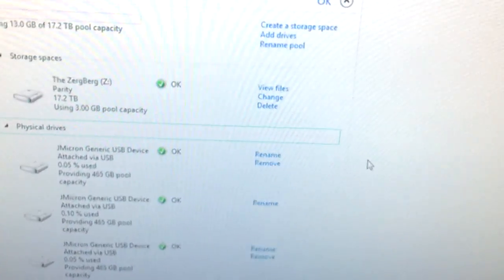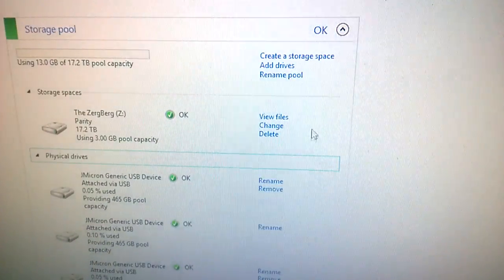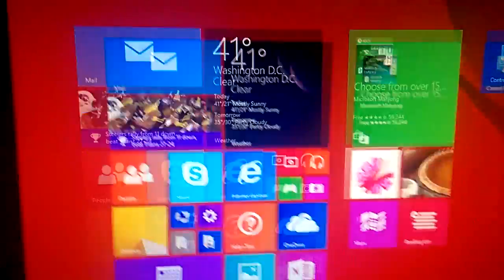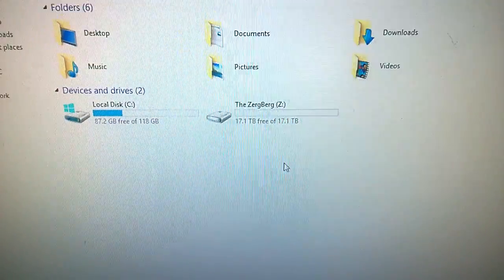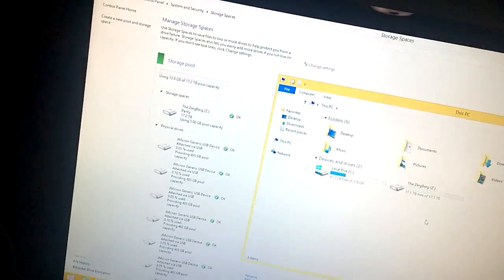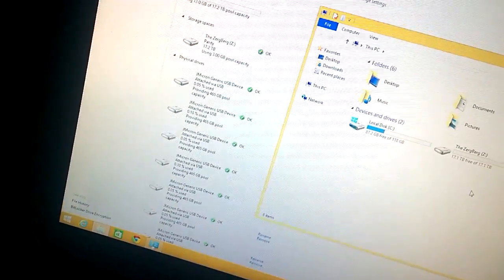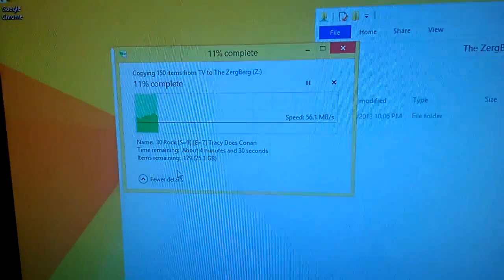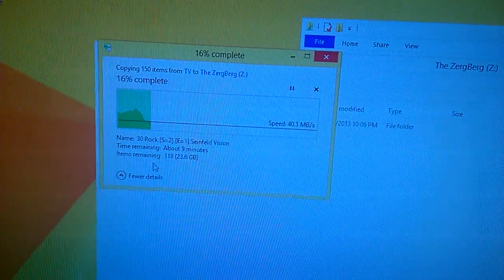The ZergBerg (Phase 3) Installation & Cleanup (38 USB Hard Drive Cluster - Custom Coffee Table PC)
Shows progress through Phase 3 of the latest build from Murky Customs.

There will be a couple videos in this phase showing progress.

A very rube goldberg concoction, a clustered NAS made of 38 USB 3.0 hard drives all connected internally via hot swap bays. This setup will ultimately be made into a coffee table.

Also i would like to apologize for the graininess of the video... windows phone :(